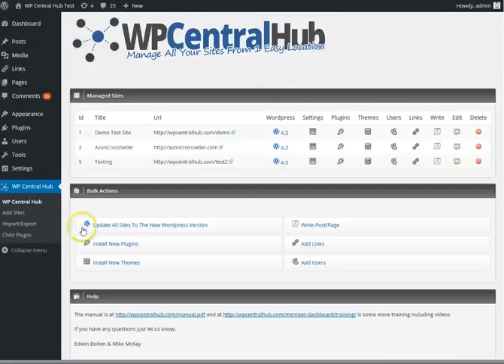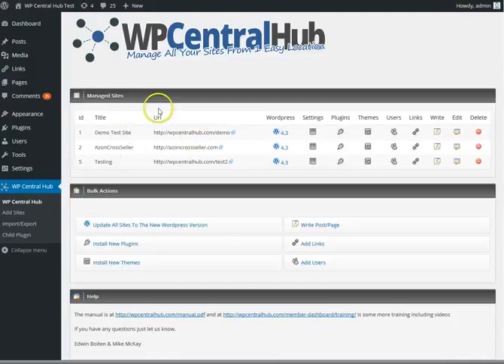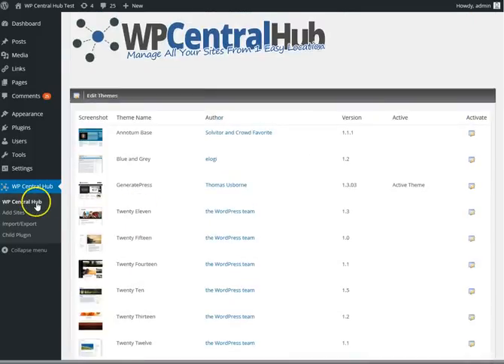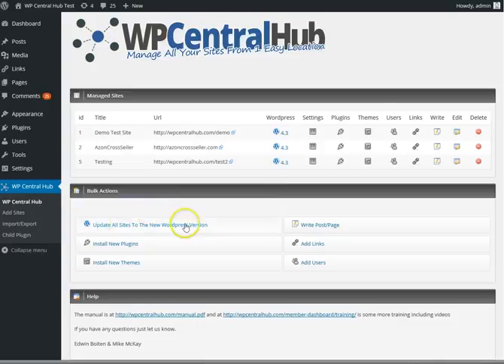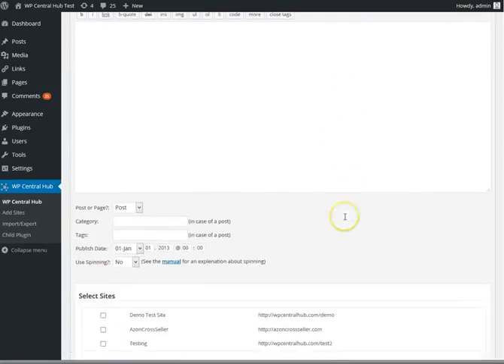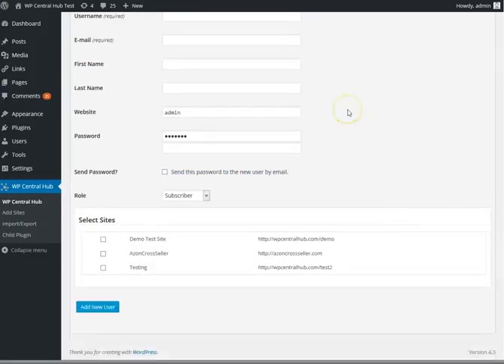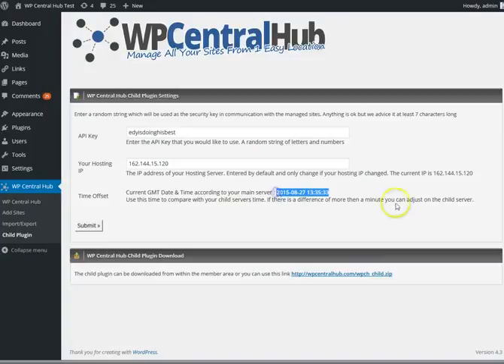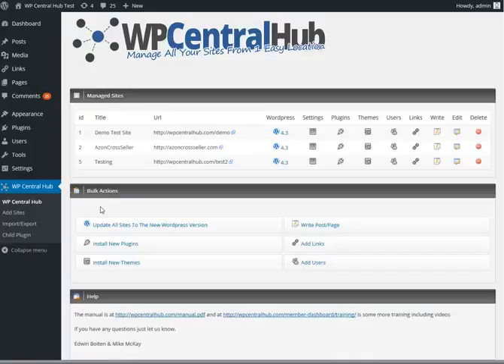WP Central Hub REVIEW HERE...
WP Central Hub, WP Central Hub 2.0, WP Central Hub Review

WP Central Hub enables you to manage ALL of your websites from ONE central WordPress location! Creating new posts or pages, adding, managing and updating plugins, users, themes, links and settings – all completed from just one single login!

Recommended Products,